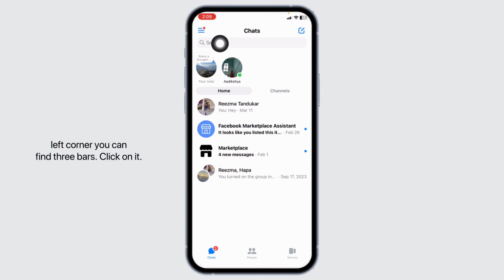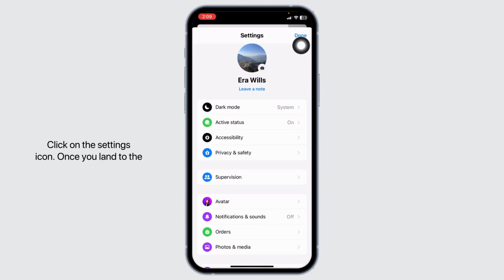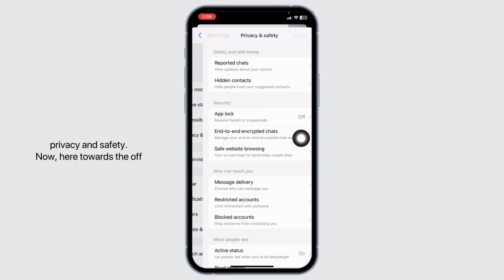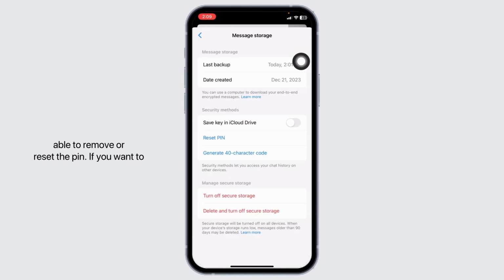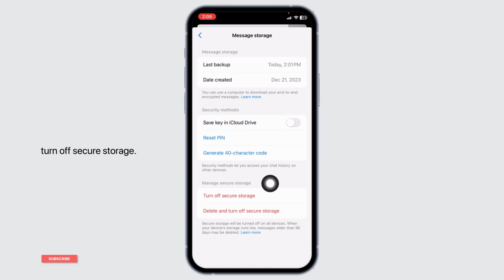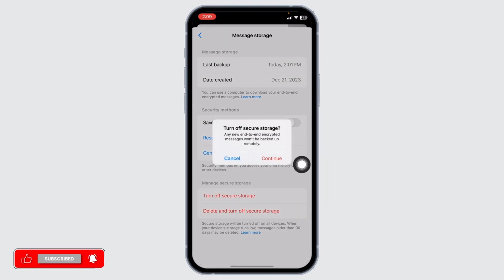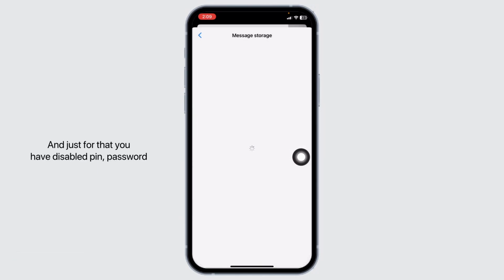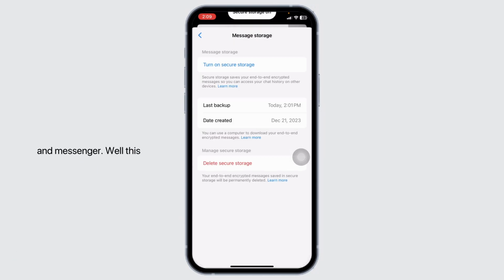How to Remove PIN Password on Messenger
Need to remove the PIN password on Messenger in 2024? This video tutorial will guide you through the steps to disable the PIN password feature on Messenger, allowing you to access your messages without entering a PIN.

In this tutorial:
0:00 - Introduction
0:05 - How to Remove PIN Password on Messenger (2024 Tutorial)

Discover how to navigate Messenger settings to disable the PIN password feature, ensuring quick and easy access to your messages without the need for additional security measures. This guide ensures you can customize your Messenger experience according to your preferences.

Simplify your Messenger experience by removing the PIN password in 2024!